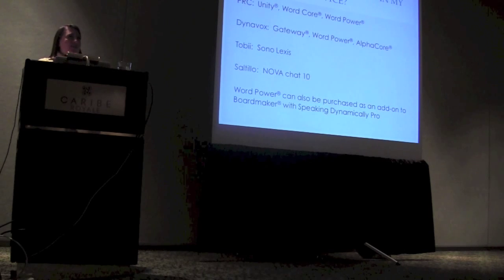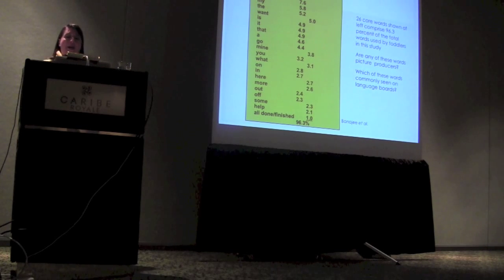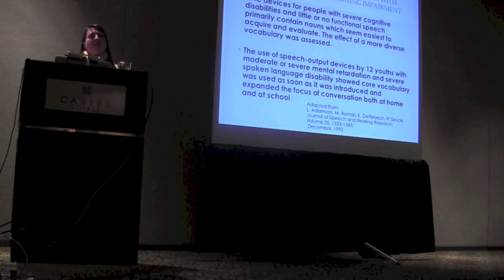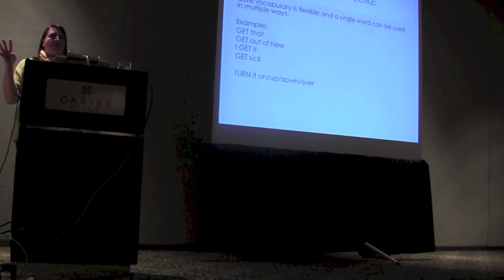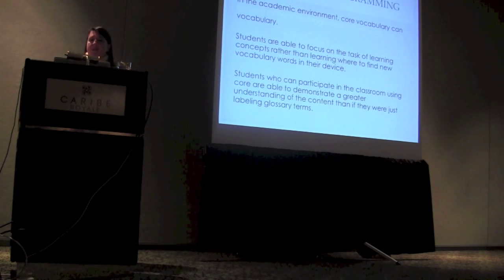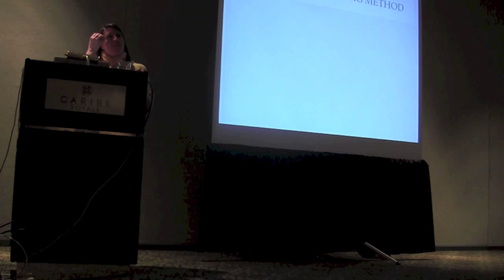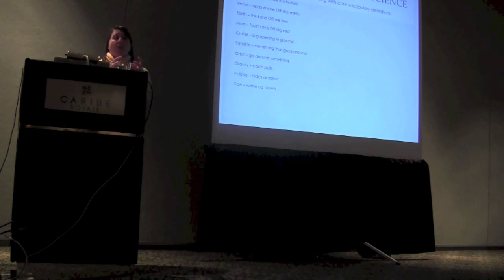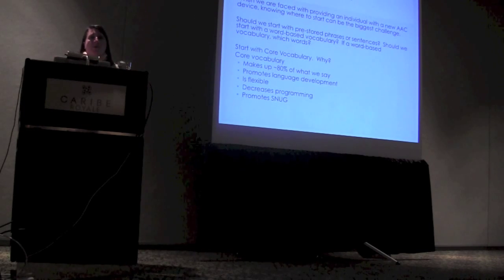Advantages to Prioritizing the use of Core Vocabulary in AAC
Speaker: Debbie Witkowski
Presentation: Getting the most from High-Tech AAC Devices
In this segment the speaker provides several advantages to prioritizing a focus on Core Vocabulary in AAC devices. These advantages include Core Vocabulary's role in language development, the ability to target multiple pragmatic functions, the flexibility of core vocabulary, the fact that Core Vocabulary reduces programming, and the fact that core promotes novel utterance generation.